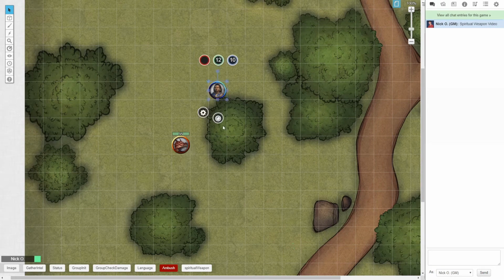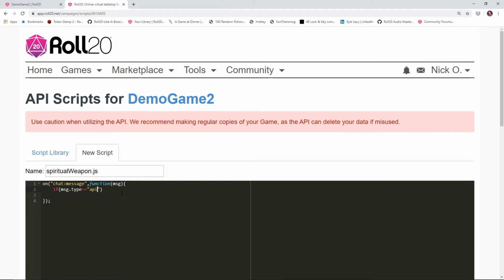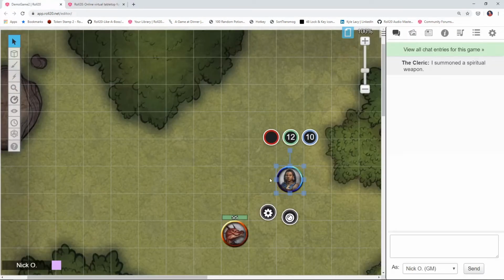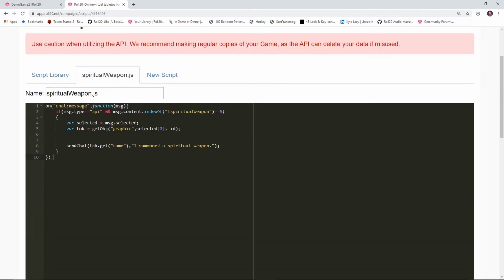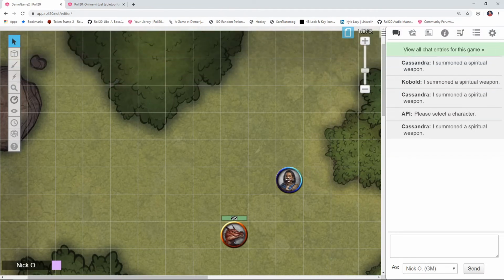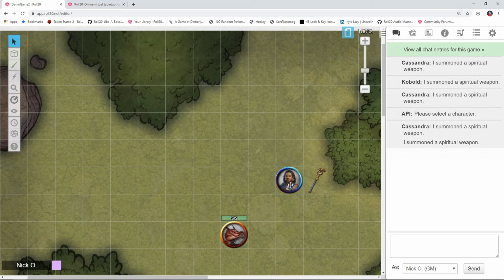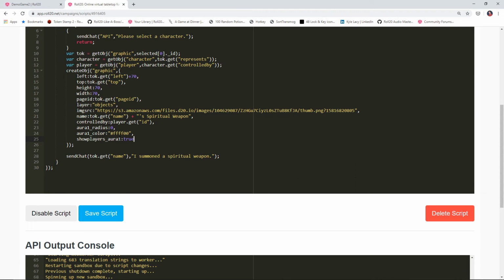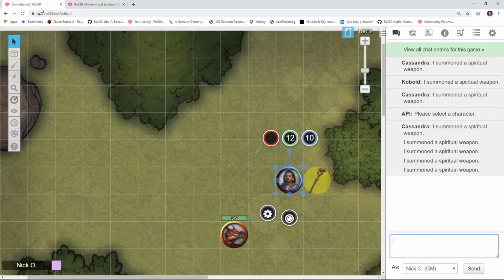Summoning a Spiritual Weapon: A Roll20 API Script Tutorial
This video shows how to create an API script that summons a spiritual weapon token onto the battlefield, gives it an aura, assigns it to be under a particular player's control, and gives off a burst of holy light. Note - the script is expecting that the token will only be controllable by one player (Thanks for pointing that out, Scotty). So if your token can be controlled by more than one person, an error will be thrown. This video addresses that so check it out after you go through this one.

If you'd rather just run the script, you can find the code Note that you do need to change the imgsrc line to the URL of an image you have in your library. The video talks a bit about this image starting at 00:00:42.